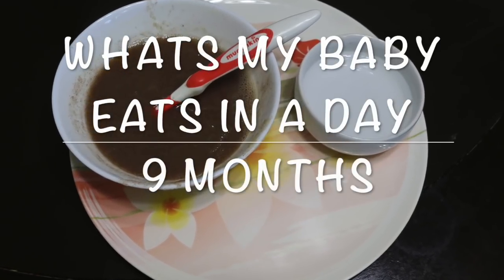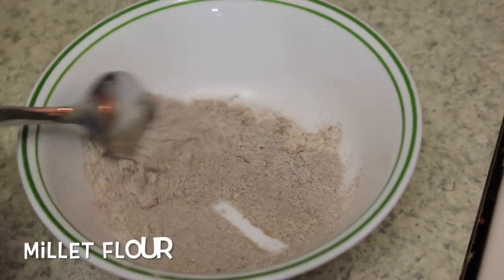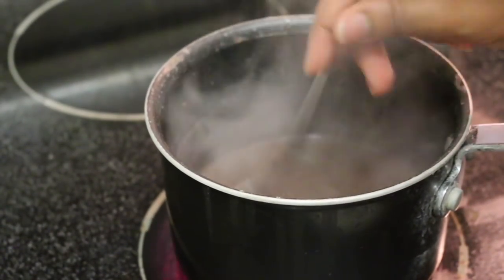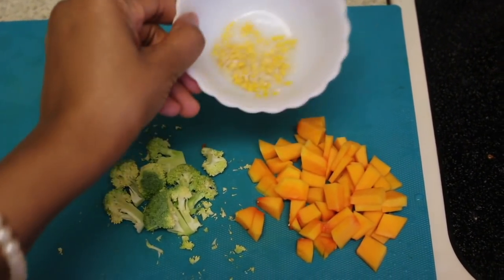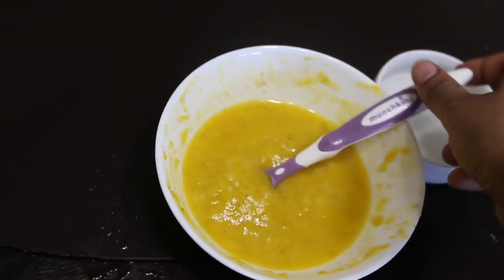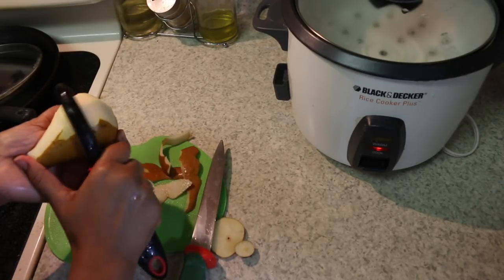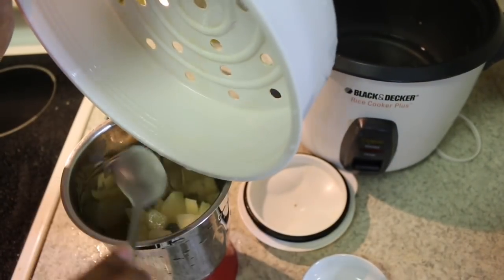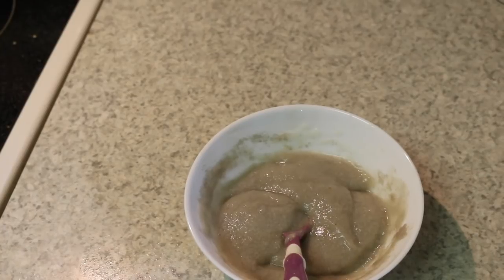What My Baby Eats in A Day/9 Months Old/Meals/Indian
Hey Everyone, Today I have shared What My baby eats in a day.I got so many request on this so thought to filmed it.Hope you all like it.Please give a big thumbs up so that i can know and filmed many more videos like this.Also leave your video suggestions & request.

Hope you all have a great day!! I love you all! Stay strong, stay beautiful, stay kind, stay you!

Music
Youtube Library

Xoxo
Sushri